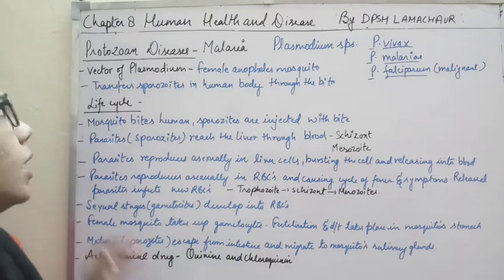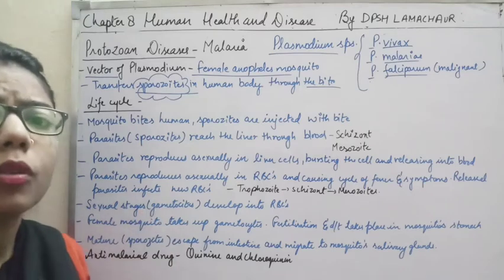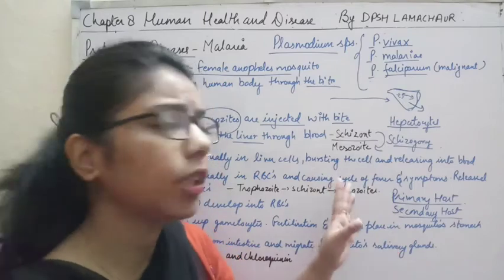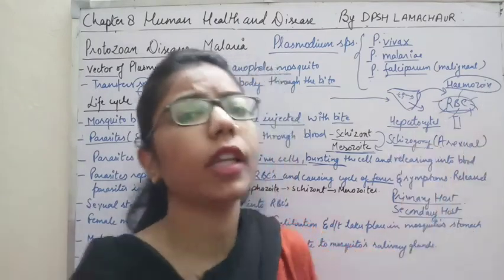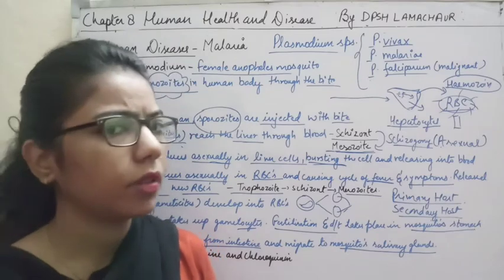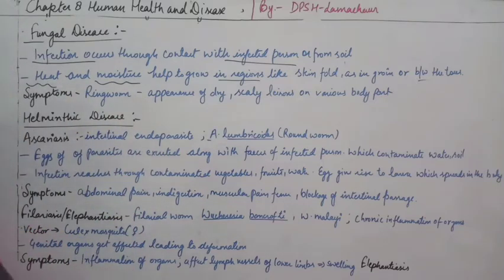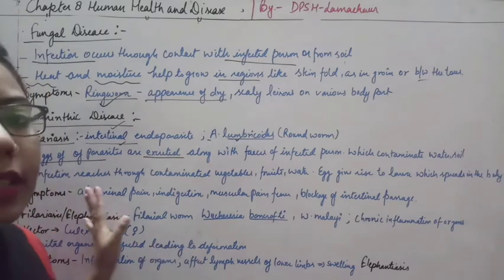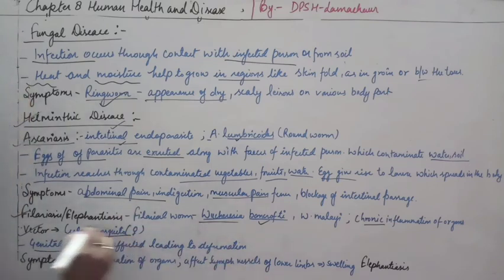GRADE-XII||CHAPTER-8||HUMAN HEALTH AND DISEASE (L-3)